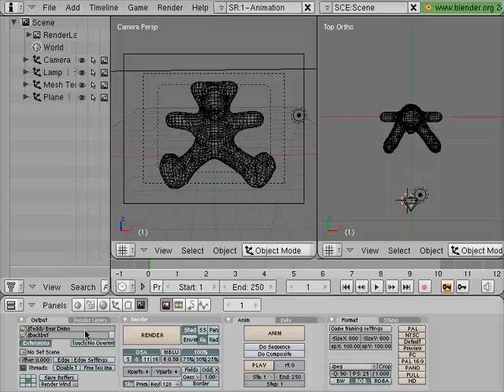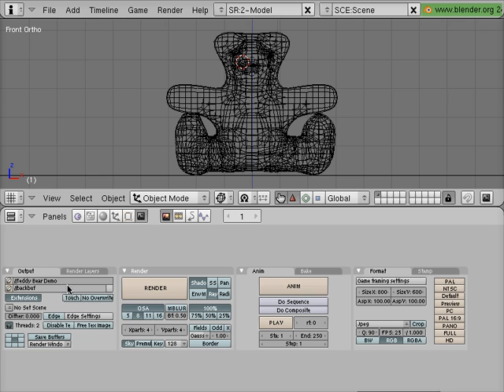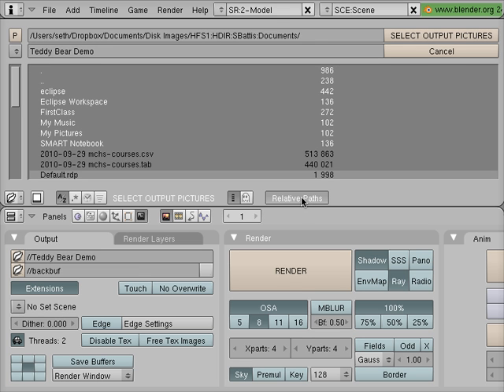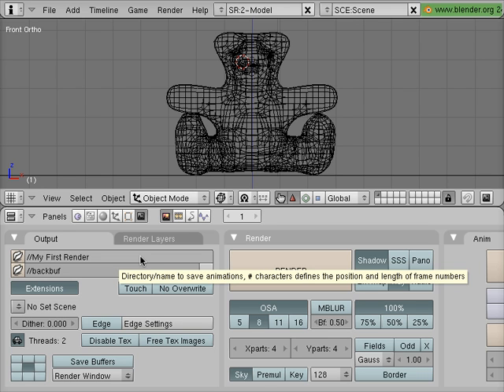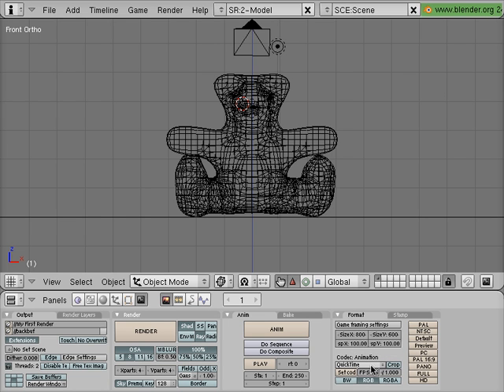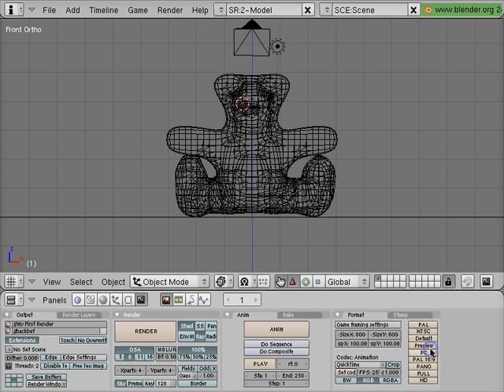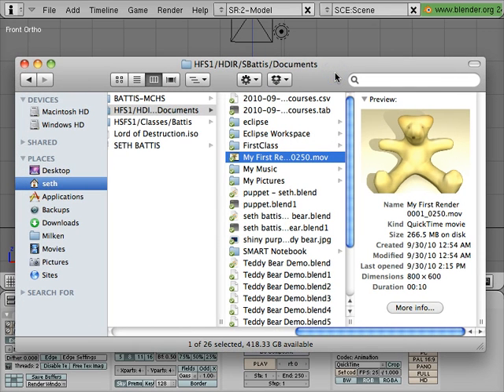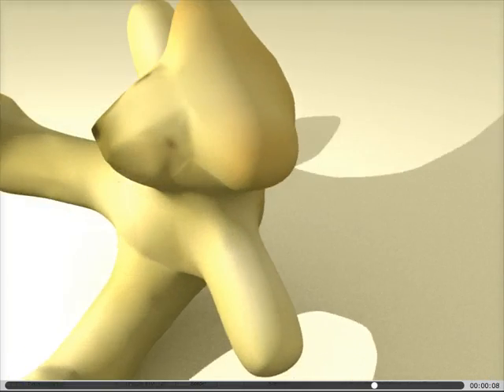Rendering an Animation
How to render a movie file of our animation in Blender.